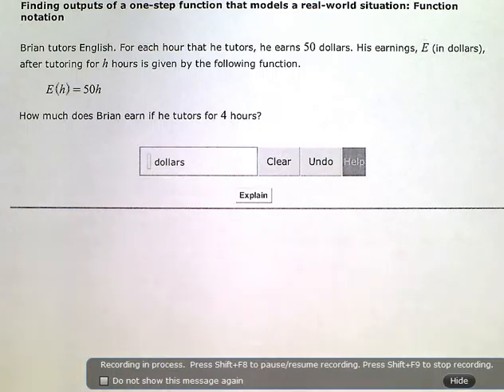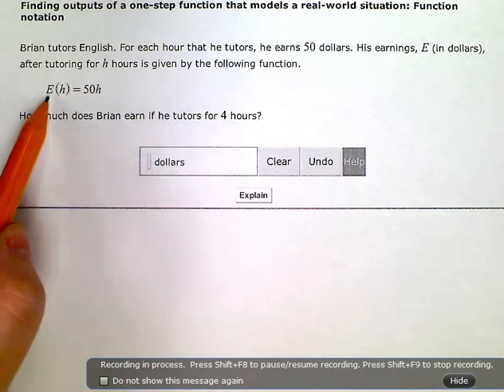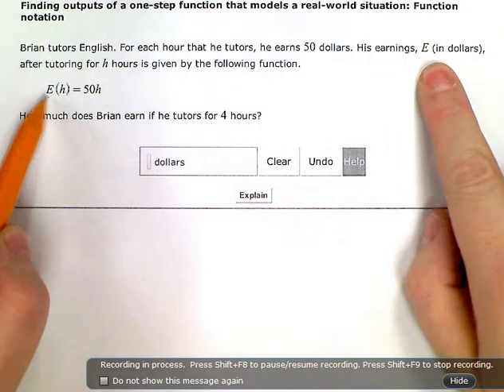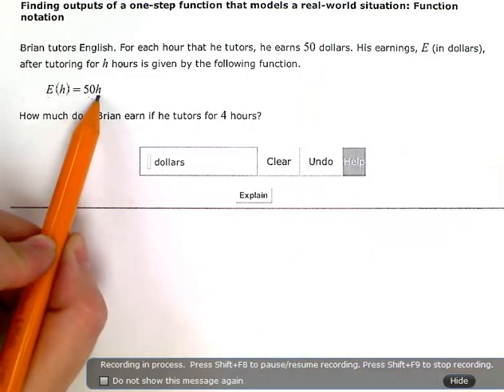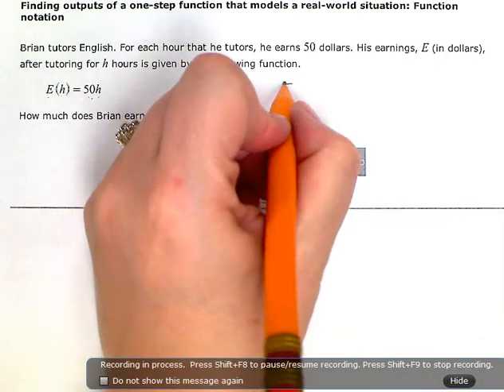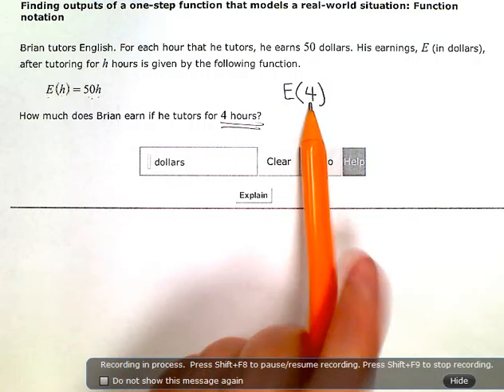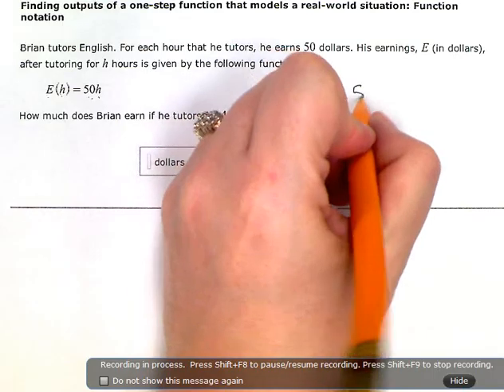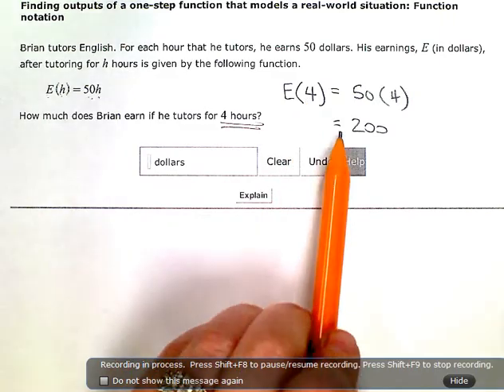Finding outputs of a one step function that models a real world situation: Function notation (KC)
ALEKS:  Finding outputs of a one step function that models a real world situation:  Function notation (KC)